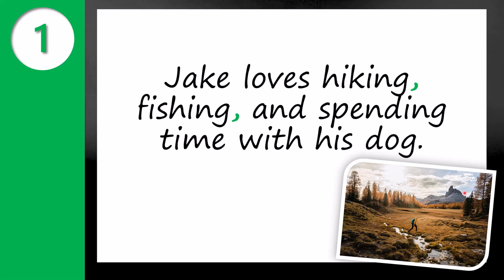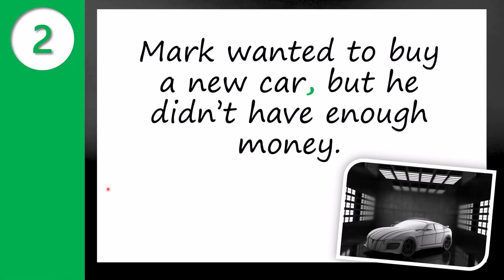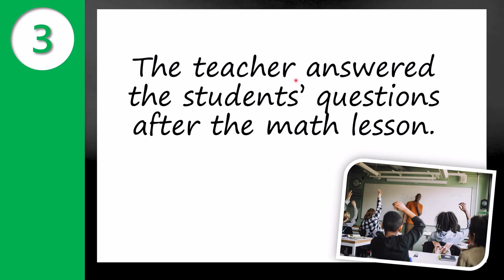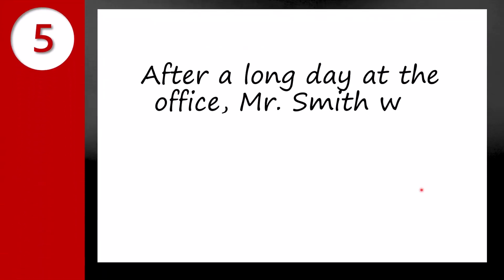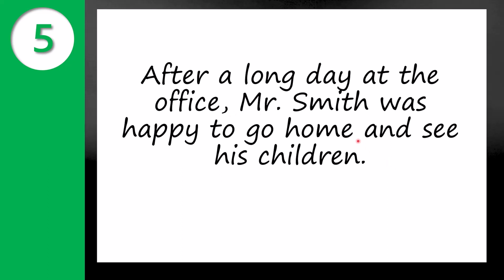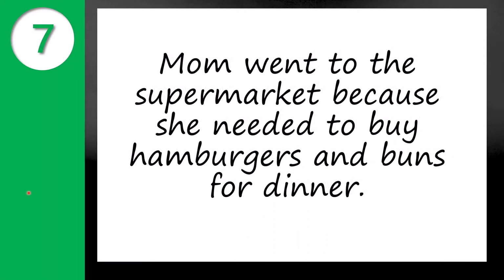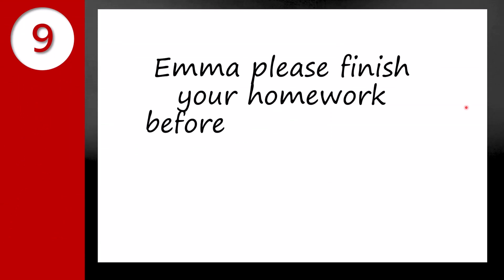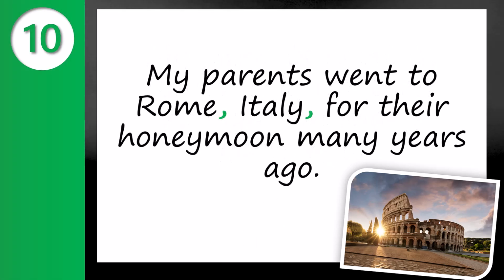Comma Rules Quiz - Can you place commas in these sentences correctly?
Test your comma rules knowledge in this quick quiz on commas in English! There are 10 sentences in total. You must identify any punctuation errors in these sentences and correct them. How many can you get correct out of 10? Some of the exercises are correct, and some will need to be corrected.

There are many uses of the comma (,) in English. We use commas to separate items in a list, before coordinating conjunctions in compound sentences, after introductory elements, with direct address, and more!

If you want more help with comma rules, make sure to check out my punctuation lessons in the playlist below.

Chapters:
00:00 - Intro
00:15 - Sentence 1
00:55 - Sentence 2
01:35 - Sentence 3
02:05 - Sentence 4
02:37 - Sentence 5
03:27 - Sentence 6
03:55 - Sentence 7
04:27 - Sentence 8
04:54 - Sentence 9
05:22 - Sentence 10